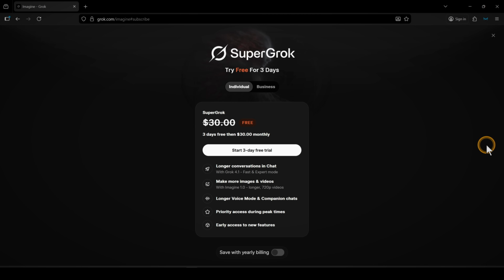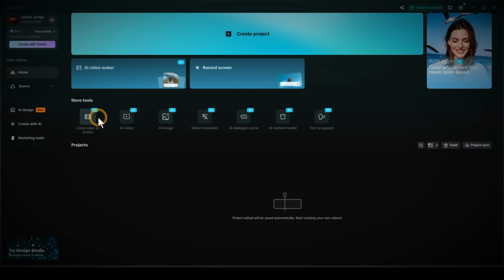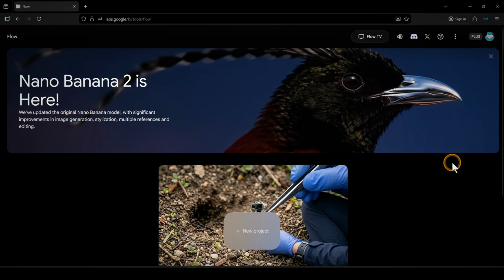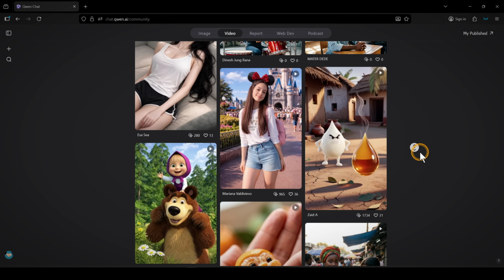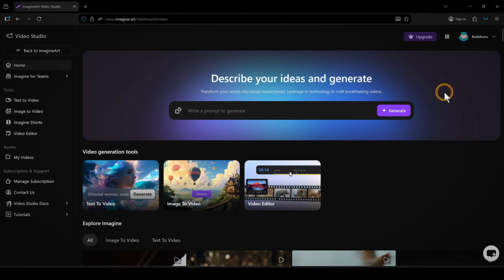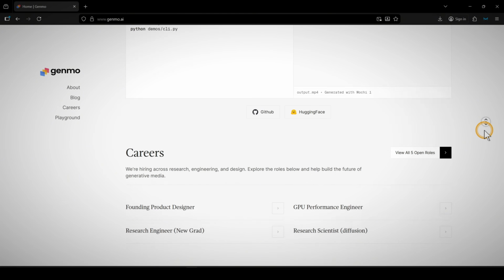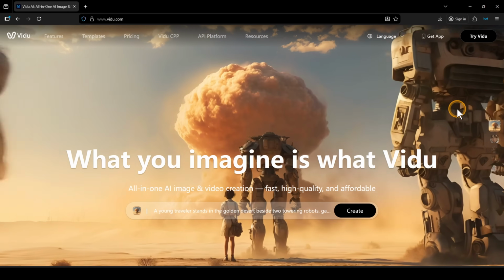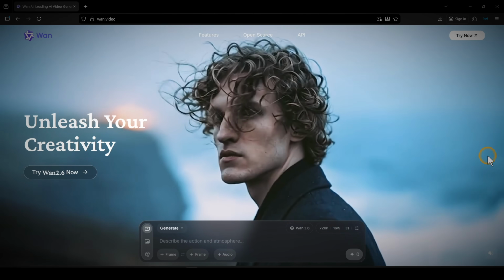Grok AI Stopped FREE Videos Generation | Here's What to do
Grok just stopped its free video and image generation, and a lot of people are now stuck wondering what to do next.

I break down exactly why that happened, and show you a better alternative you can start using right now.
You’ll learn how to access a handful of powerful tools that give you free credits worth over $500,

plus full access to Veo 3, NanoBanana, and a lot more, for both video and image generation, without spending any money. I’ll walk you through the exact steps to set everything up and actually start using it properly.